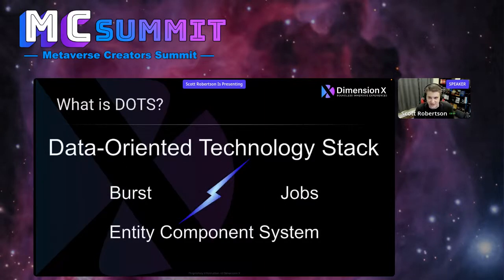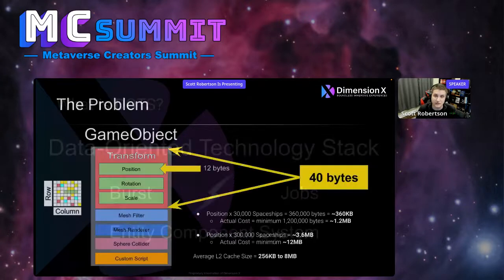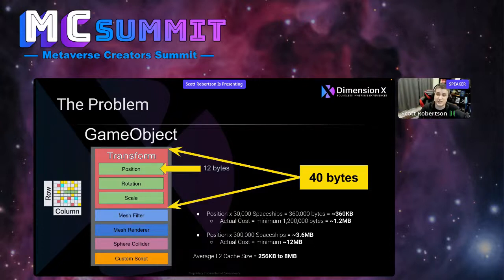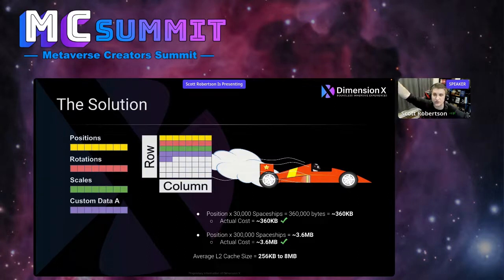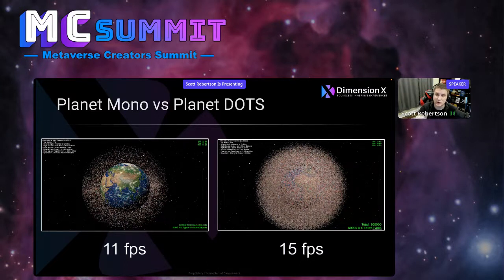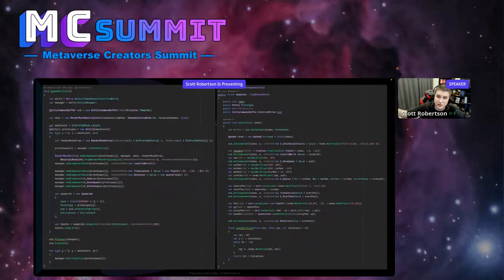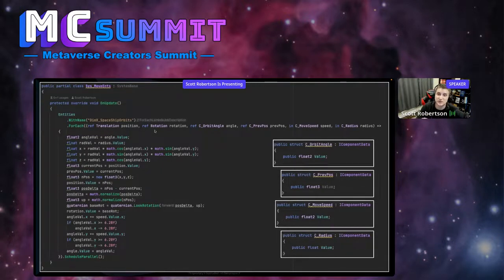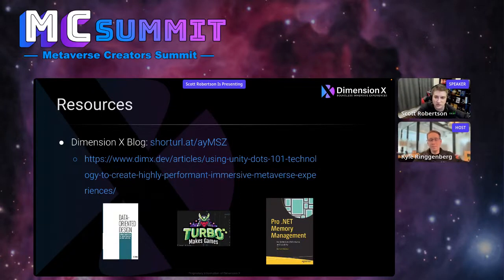DOTS: A Performance Solution for Metaverse Experiences to Achieve Massive Consumer Adoption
Are you looking to improve the adoption of Metaverse experiences? If so, then you're in luck! In this video, I'm going to share with you one part of the solution – a highly performant data-oriented technology stack (DOTS).

Metaverse is a powerful platform that can enable a broad range of applications. In this video, we'll talk about how we're using a DOTS (data-oriented technology stack) to enable massive consumer adoption for Metaverse experiences.

DOTS is a highly performant technology stack and can enable a wide range of applications. In this video, we'll talk about how we're using DOTS to power Metaverse experiences and achieve massive consumer adoption. By implementing DOTS, we're making it easy for everyone to experience the power of Metaverse!